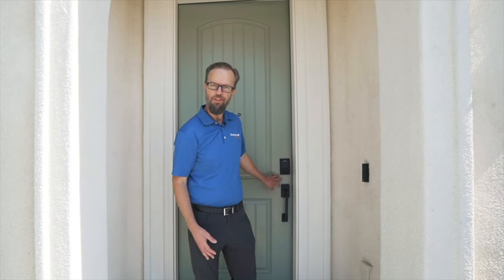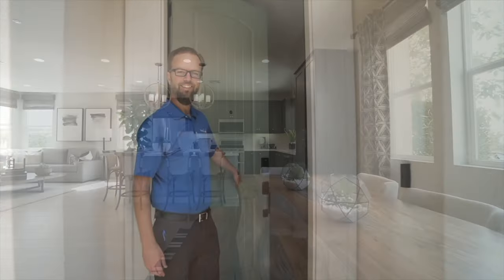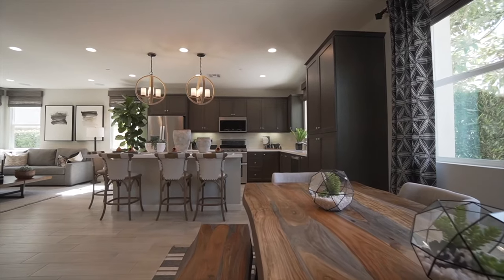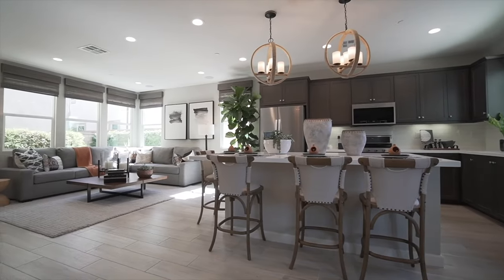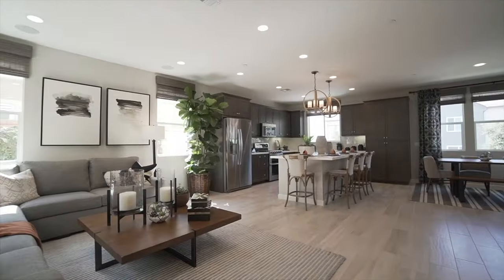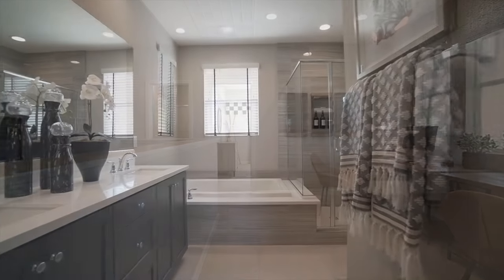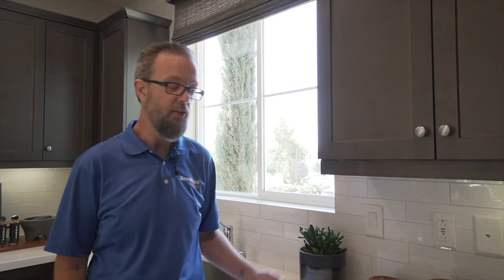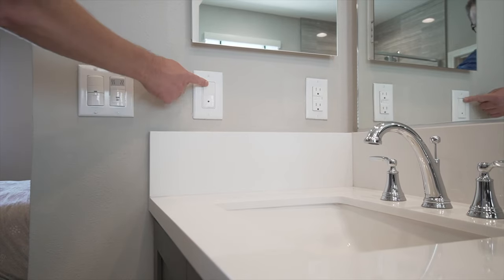How to Turn On Hot Water.Brookfield Residential Ontario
HEORUME, INC
Professional Real Estate Media Producer